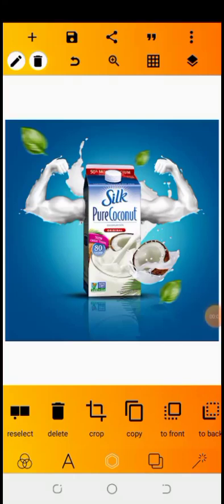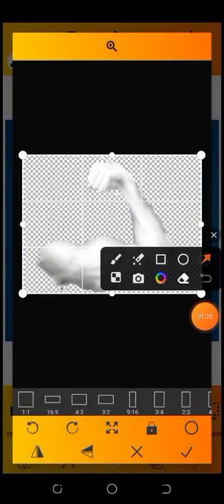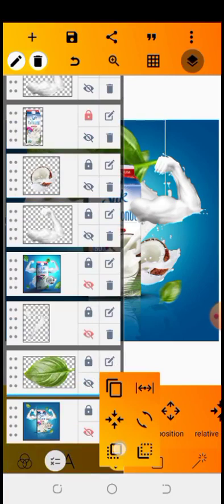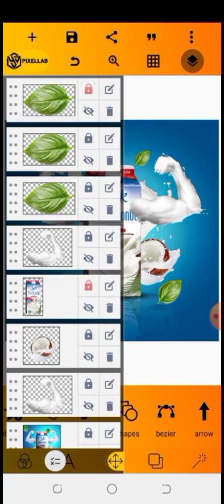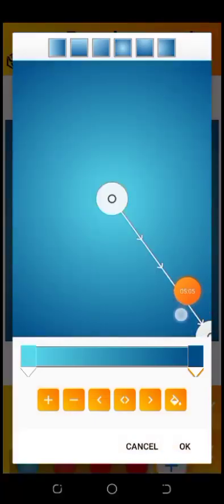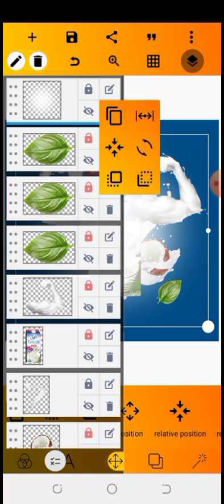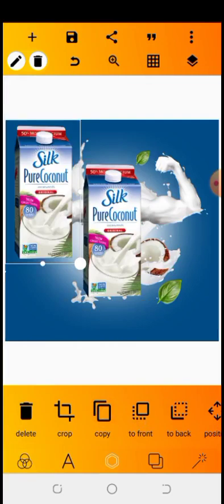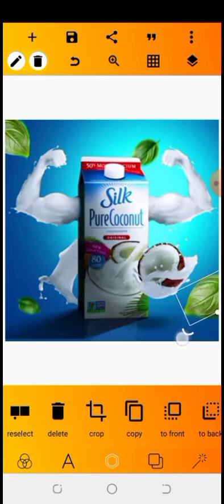Creative Photo Manipulation in PixelLab ||PixelLab Tutorial